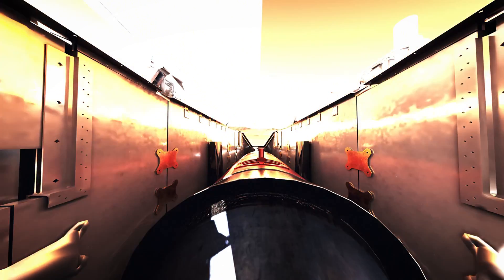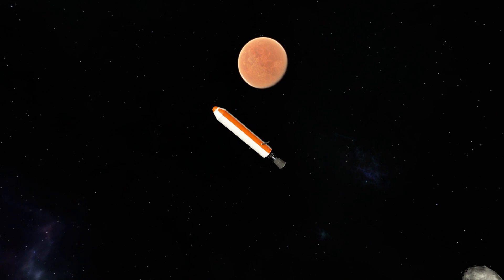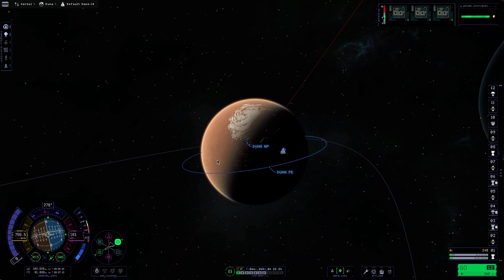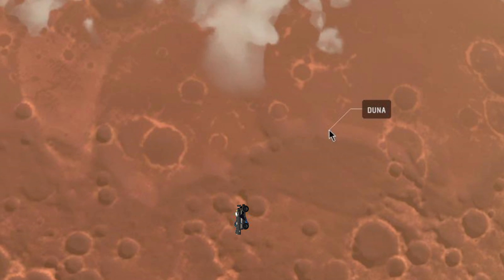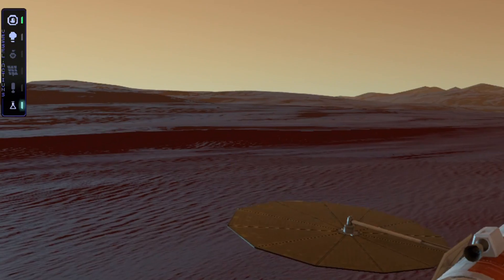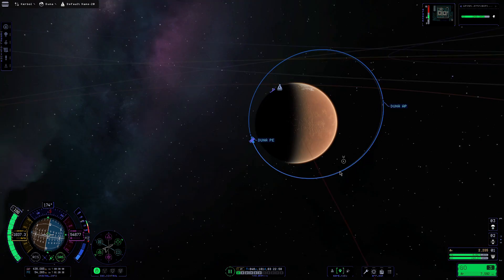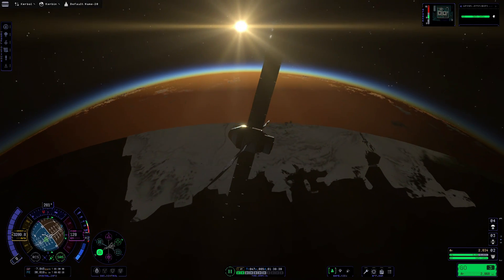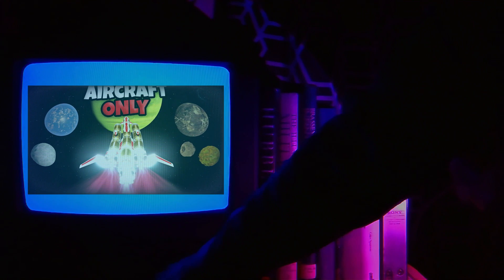KSP 2: I Made a Duna Rover That LAUNCHES A ROCKET!? (Aircraft Only: Ep 12)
Recently NASA mentioned It's going back to the drawing board with it's plan to get samples back from Mars, so why not one up them and do it myself in Kerbal Space Program 2! (definitely a perfect analogue to real life) So I pulled an old design that I previously deemed "not aircrafty enough" out of the wood work and decided to do a full rover sample return to Duna in KSP2.